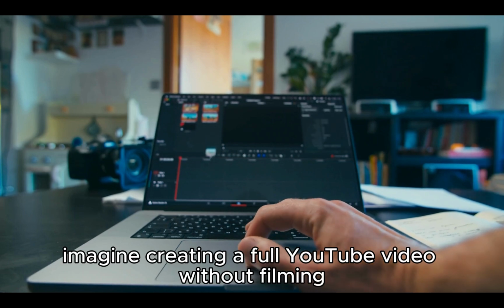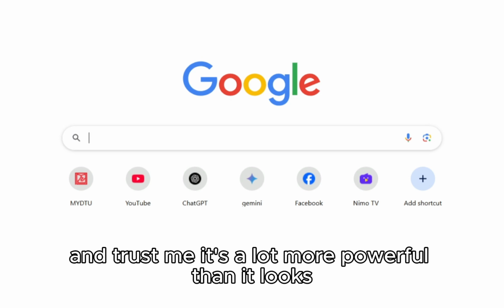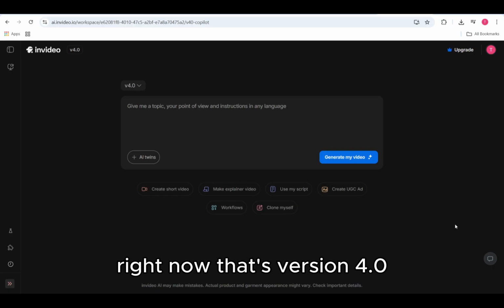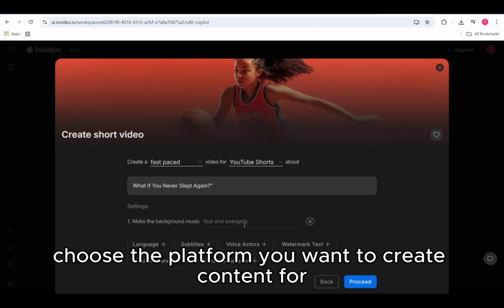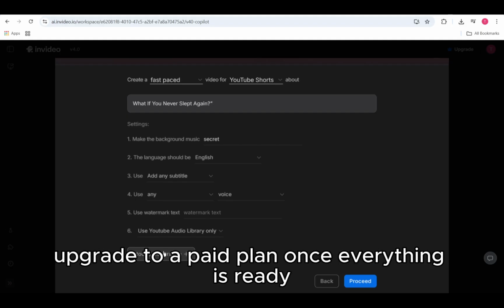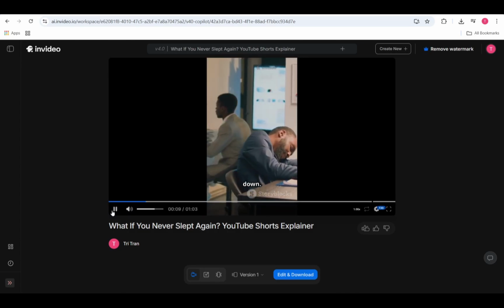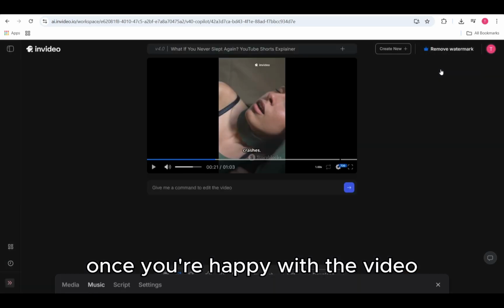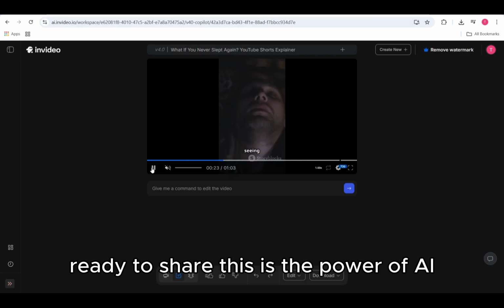InVideo AI Tutorial 2025: Make FULL YouTube Videos Automatically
Got it ✅ Here’s the English SEO YouTube description for your Video 56, written according to your requirements:
🚀 Imagine creating a full YouTube video in just minutes — no filming, no voice recording, no editing. Sounds impossible? Not anymore. In this tutorial, I’ll show you how to use InVideo AI, a powerful tool that can transform any idea into a professional video automatically.
🔥 From script writing, voiceover, visuals, background music, to subtitles — everything is done by AI. This is the future of content creation, giving you the power to build your channel, personal brand, or even start a side hustle with zero technical skills required.
💡 If you want to save time, boost your creativity, and stay ahead of the curve, this guide will walk you through the exact steps to get started with InVideo AI today.